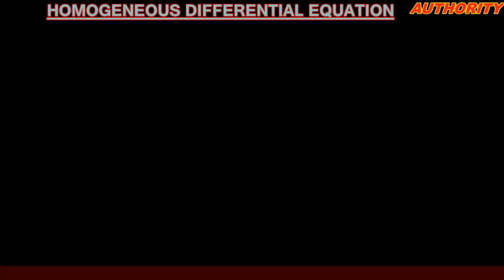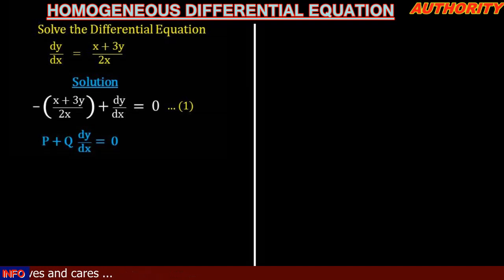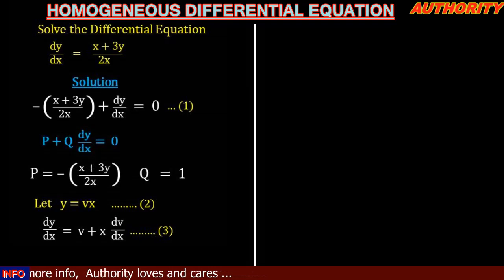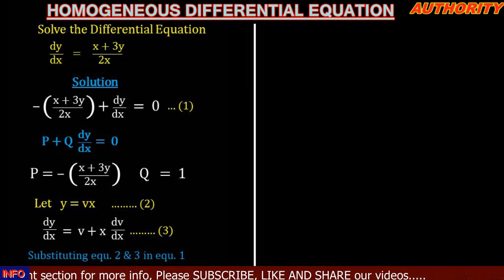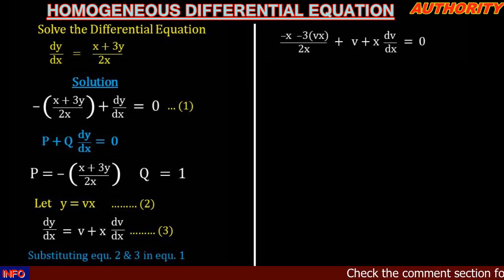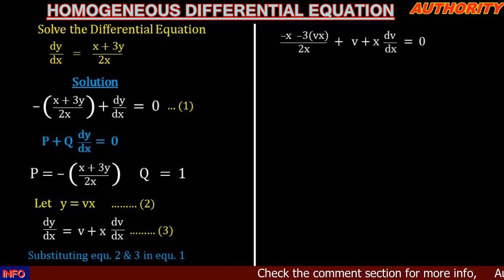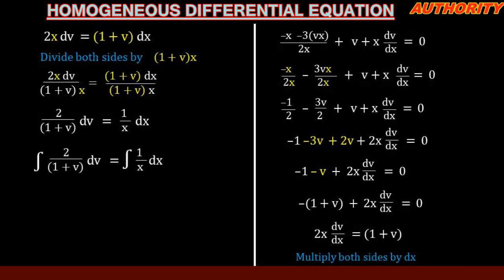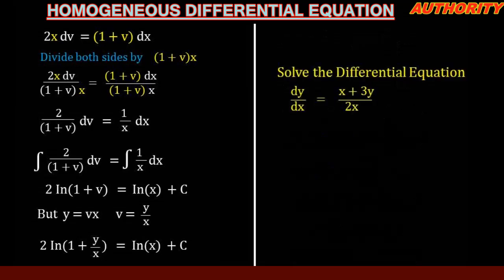How to solve Homogeneous Differential Equations 04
This is step by step procedure in solving any Homogeneous Differential Equations